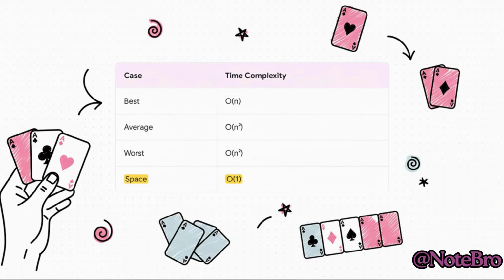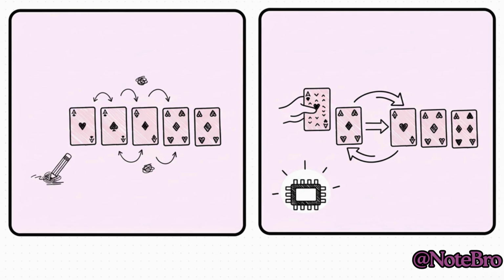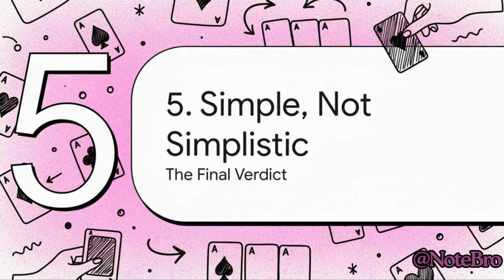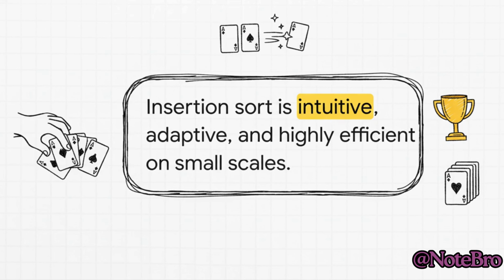Insertion Sort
This video explains the Insertion Sort algorithm, an important concept in sorting and data structure algorithms 🚀